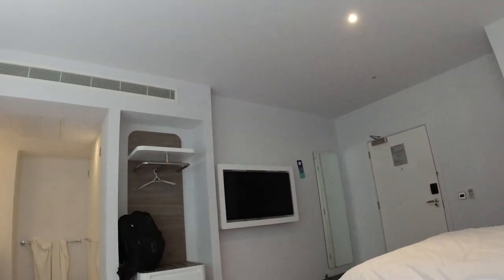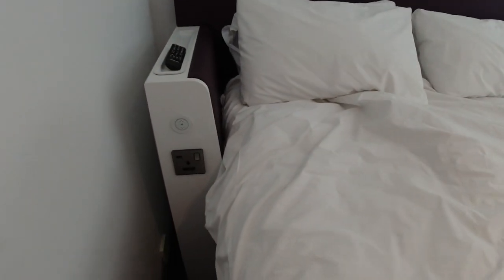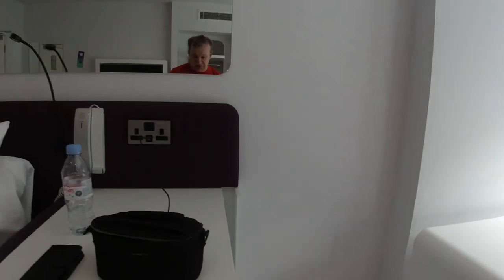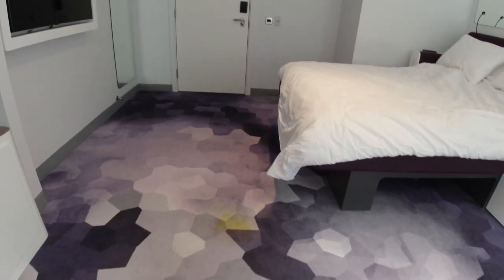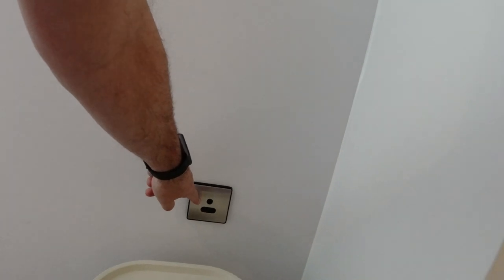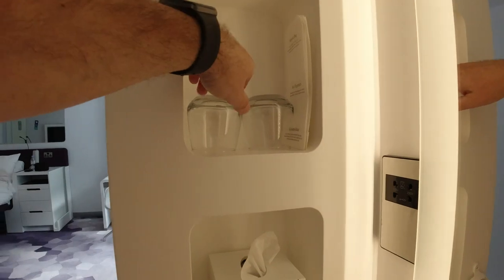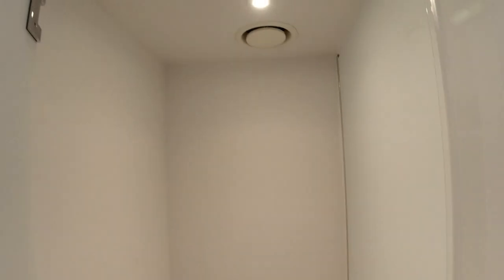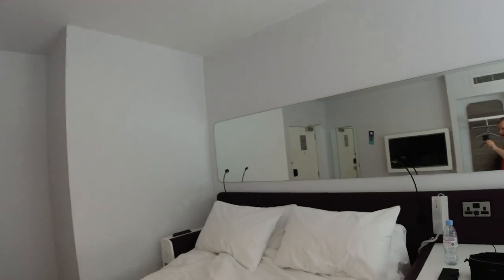Yotel Glasgow: Day Rooms, Details, Price, Location and room Tour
Hi, when booking an overnight trip from London to Glasgow recently, I realised that I'd probably get very little sleep and the morning after would be a total disaster!  So, after Googling 'day rooms' I found that I could get somewhere between my arrival and around two o'clock where I could just crash, wake up, get a shower and leave refreshed and ready for the rest of the day.

This is exactly what I found with the Yotel.  It was convenient for Glasgow Central railway station, a decent price and had reasonable facilities.

The video is not an advert for Yotel, I've never stayed with them before and I certainly wasn't paid for promoting them in any way.  It's just a handy piece of info if you end up in Glasgow early morning and need to get some rest.  There's a link to their website just here:

Mark